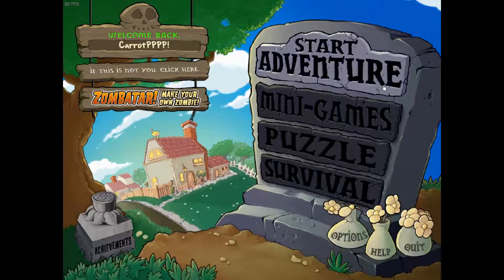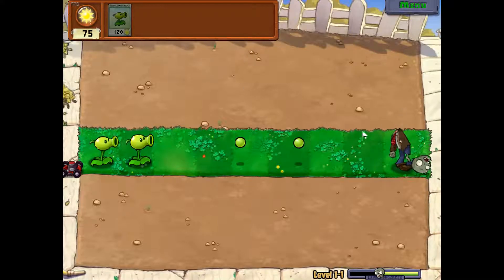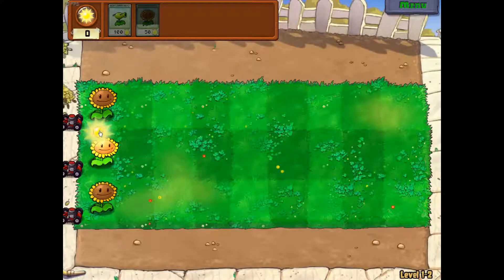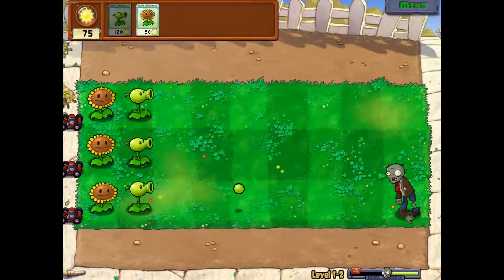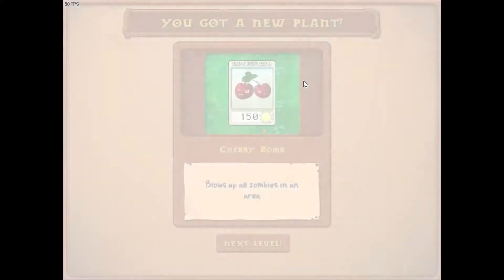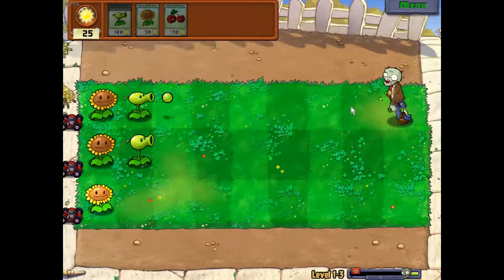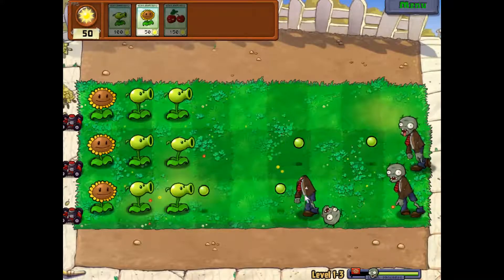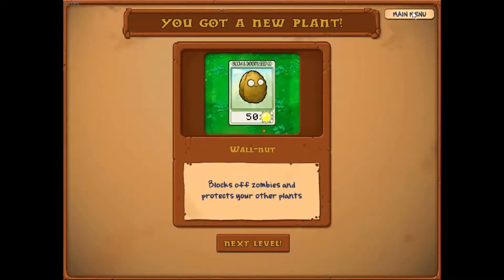Very Important Plant | Plants vs. Zombies: Episode 1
I will try to prevent the zombies from EaTiNG mY bRaINzZZzZZZ